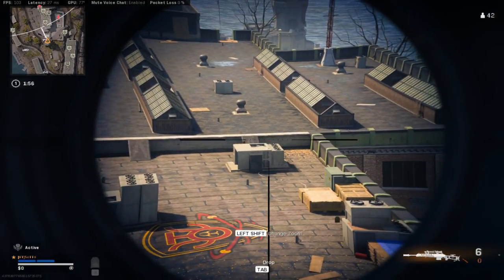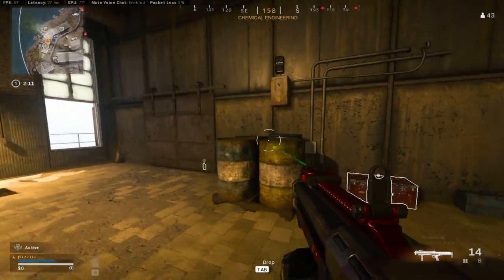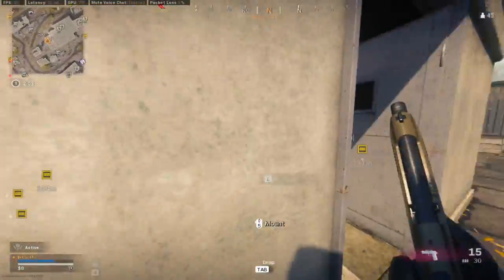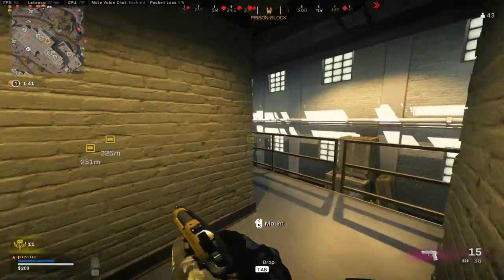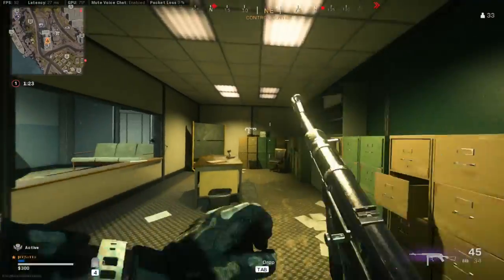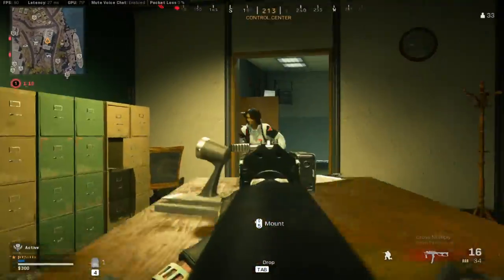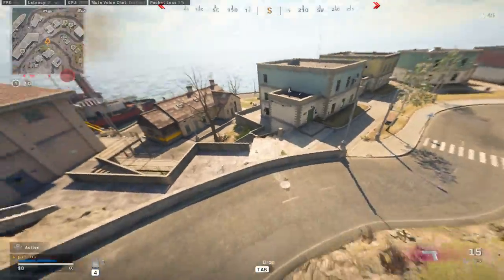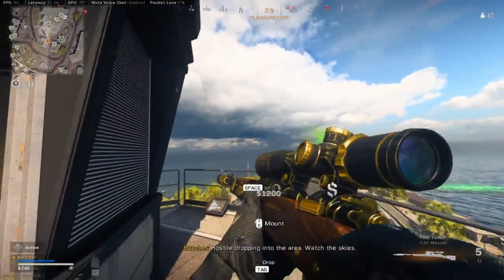All 15 Hidden Blueprint Locations on Rebirth Island (Quick No Nonsense Guide)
*Time Stamps below*  We have all 15 Blueprint Locations for Rebirth Island and some of these guns are actually pretty cool

0:19 Krakatoa R90 - Chemical Basement On The Barrels
0:25 Denominator Stoner - Bioweapon Lab Showers In Sink
0:32 Wake up Call Swiss - On Shelf at control tower in Stronghold
0:41 Silent Death Bullfrog - The Chemical/Decon tunnel by Stretcher
0:55 Great Emperor FFAR - Leaning on wall next to bunker in Decontamination zone
0:59 Spoilt Rotten Bruen - Tool Box Prison Roof Room
1:08 Brutalizer Streetsweeper - Leaning against wall in SE corridor
1:17 Red Room Milano - Original Golden Vault Table
1:31 Piercing Strike DMR - Sitting on ledge of wall overlooking stronghold
1:40 Cross Multiply Mac10 - Filing Cabinet Bottom Floor Control Center
1:50  Feral HDR - Water Tower leaning against pipes
1:59 Buzzkiller MP5 up against comms tower next to tents living quarters
2:09 Puncture Wound Nailgun - On stack of ply wood in the courtyard of prison
2:21 Shadow Relm Amax - On Table in Basement of yellow building living quarters
2:31 The Tower Kar98k - Prison Watch Tower